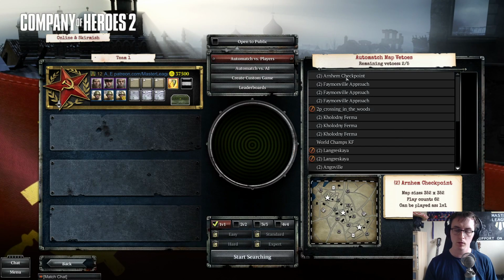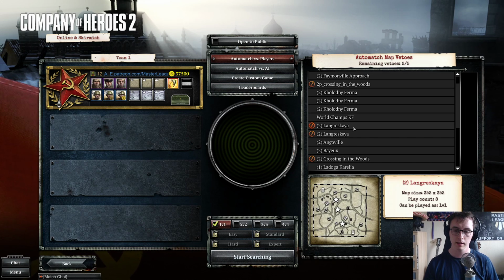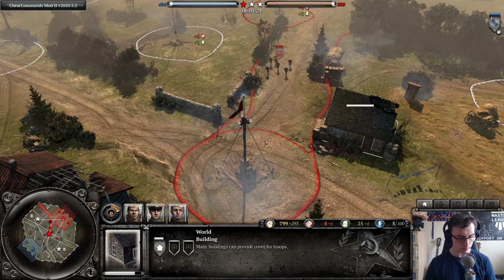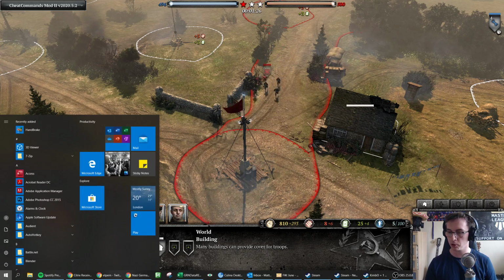CoH Theory: small efficiencies in north spawn camera rotation and making west vs. east maps.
Please actually watch the 9 minute video in full before contradicting the merits of the recommendation.
Also as added points on Crossroads aside from the lack of 'traversibility' for South it is also not truly north vs. south

--- SUPPORT ---
🍺 Tip. It's all put back into recording equipment and/or beer that fuels the casts.

--- WATCH ---
▶ Live on Twitch - (rage and sloppy play warning).
▶ StrategicZoomCast - see more of the battlefield.
▶ GCS2 the fan funded mega tourney I ran.

I do this out of love for this game series and its community, please comment on the videos where you can to say hello, make requests, or give feedback. Or just sit back and enjoy the content. Thanks! 😊